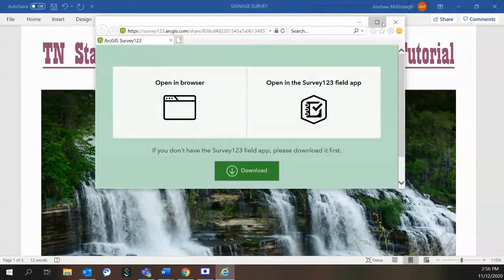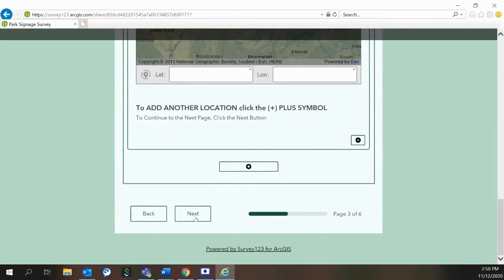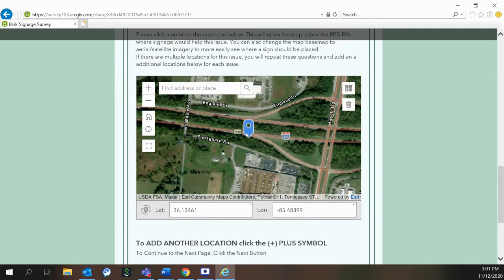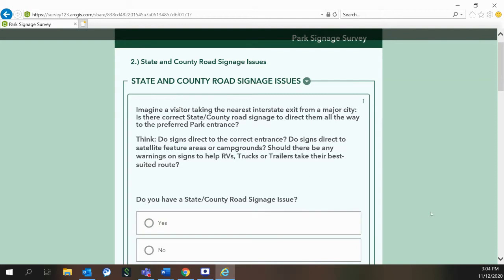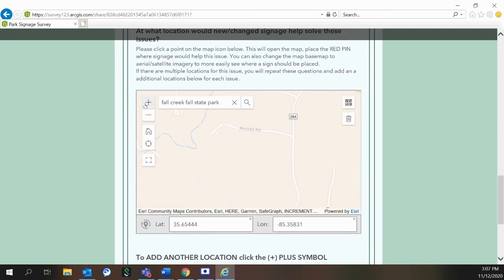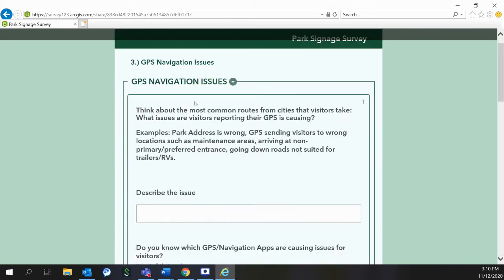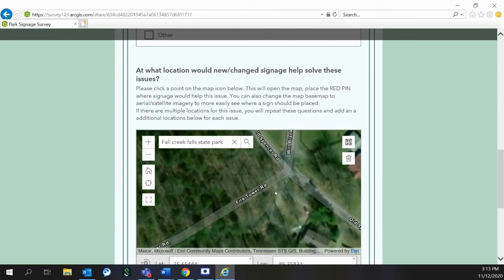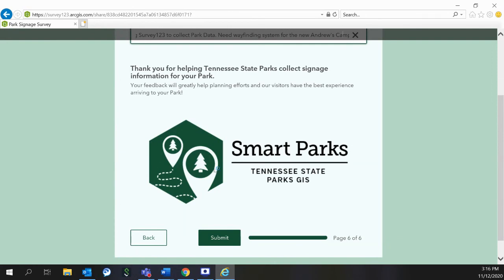Tennessee State Parks SIGNAGE SURVEY Tutorial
A tutorial to complete the TN State Parks SIGNAGE SURVEY.

The goal of this survey is to collect signage issues for Interstate Highways, State Highways and County Roads. The survey also collects information on which GPS systems such as Google or Apple Maps are misguiding visitors trying to reach Tennessee State Parks.

In this tutorial you will learn:
- How to fill out the signage issue details
- How to categorize the signage issue types
- How to plot the location of signs on a map

This information will help update and place new signs to help visitors reach the Parks.